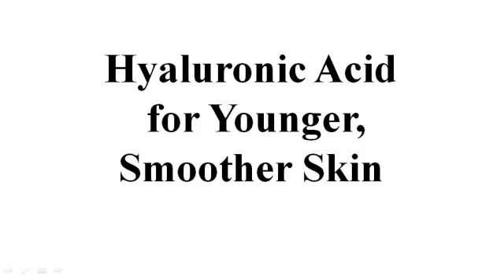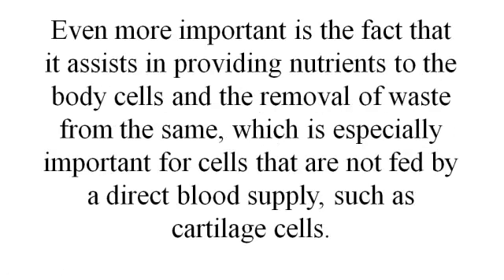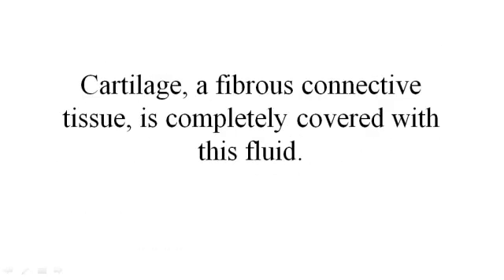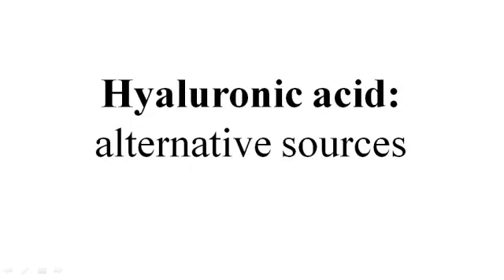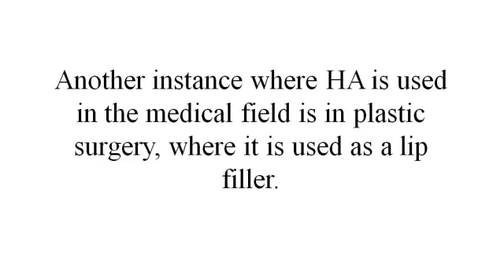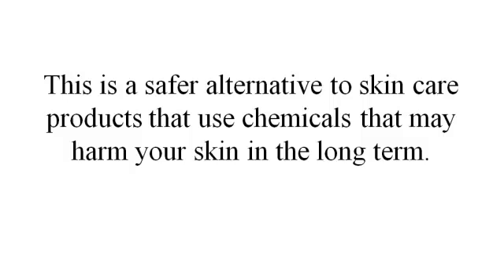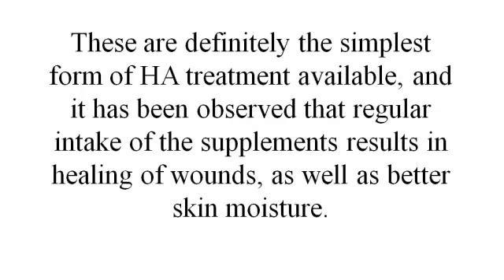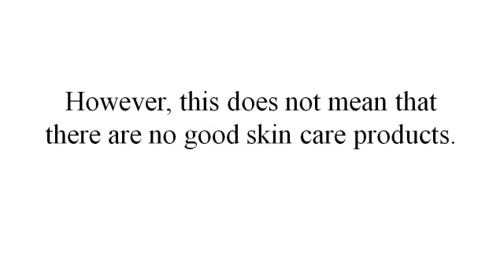Hyaluronic Acid for skin